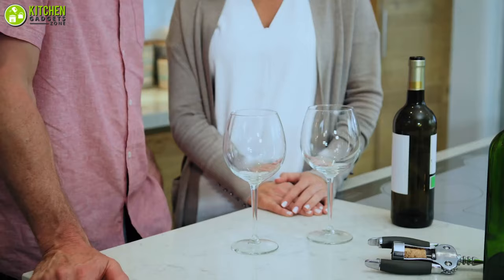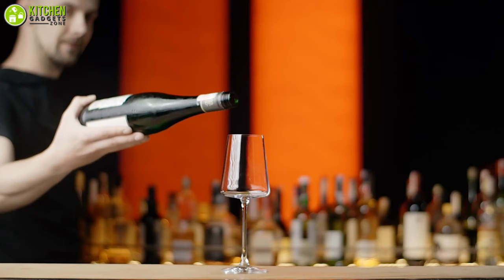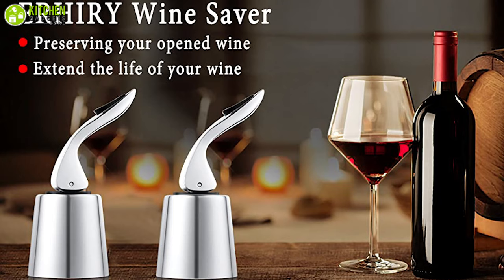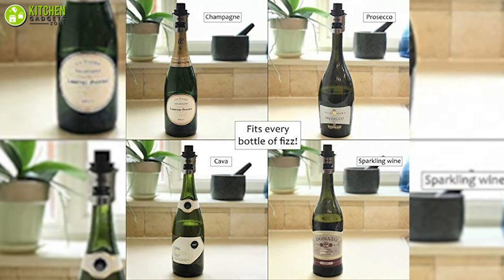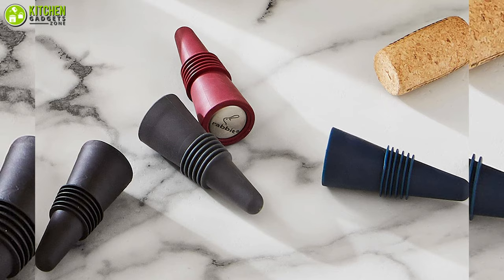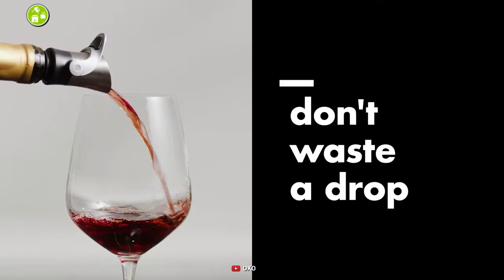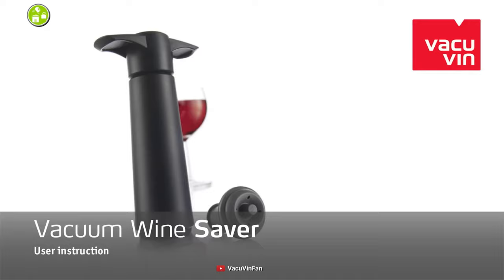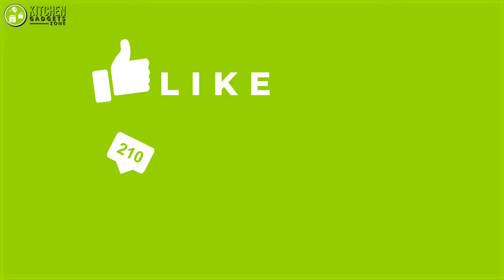5 Best Wine Bottle Stopper on Amazon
Best wine bottle stopper on amazon gonna help you to preserve your wine for longer after opening. The wine bottle stopper can keep your wine fresh, fizzy, and tasty for a longer period of time. You can use these wine bottle stopper in many ways to keep your favorite liquid bottles locked for longer. In this video, we’ve talked about the 5 best wine bottle stopper on amazon that you should definitely check out!

0:00 - Introduction

01:13 - 5. ERHIRY Wine Bottle Stopper

02:30 - 4. MiTBA MKCSTG21 Wine Bottle Stopper

03:49 - 3. Rabbit (W6121) Wine Bottle Stopper

05:09 - 2. OXO 11136400 Wine Bottle Stopper

06:33 - 1. Vacu Vin Wine Bottle Stopper